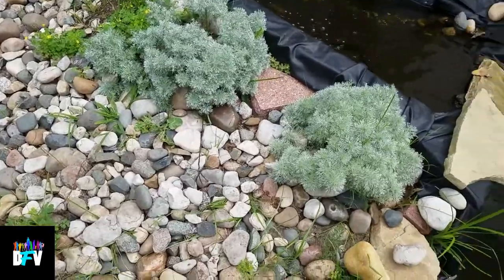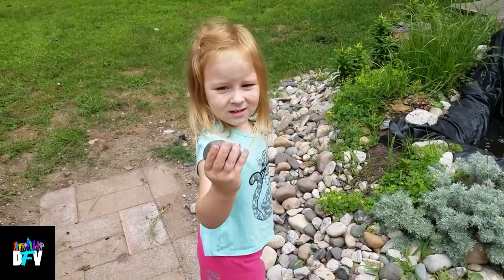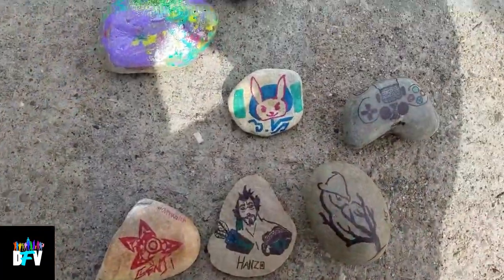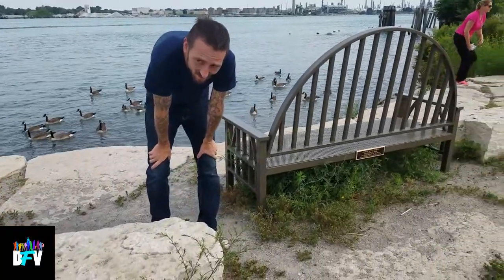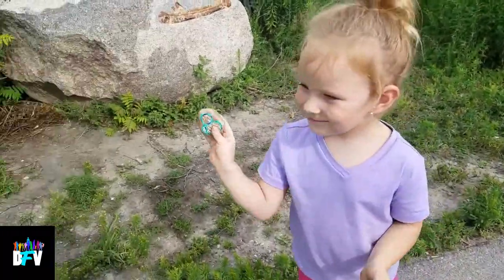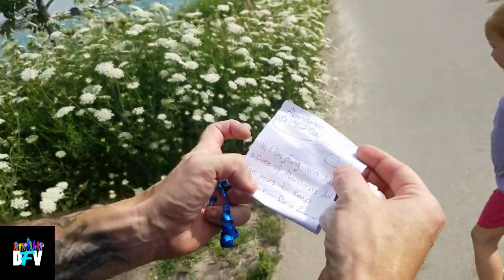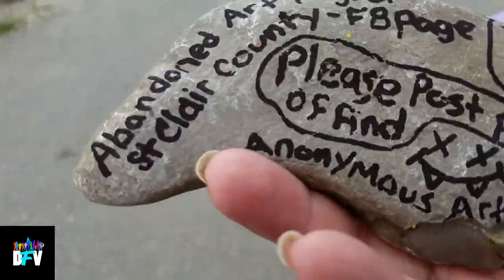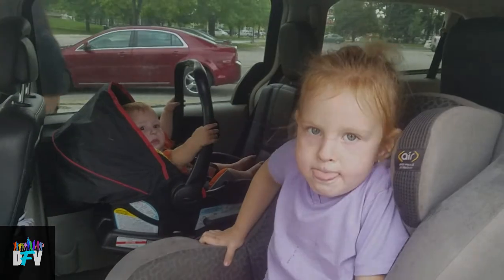ROCK HUNTING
We finally tried our hand at rock hunting!!  We couldn't just hunt for the rocks though, we had to paint and hide a few of our own.  It was so much fun to walk along the Riverwalk in Port Huron, Michigan looking for these colored gems.  By the time we got home, several of our rocks had already been found and posted on the Facebook page, "Port Huron Michigan Rocks"!!